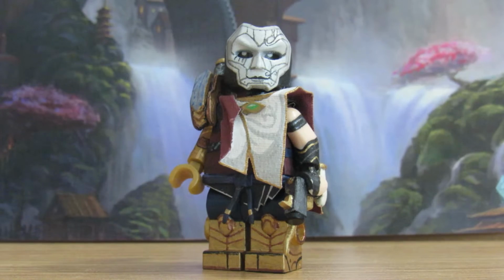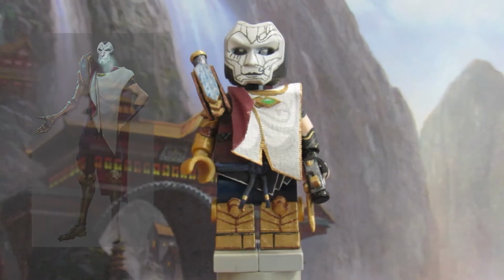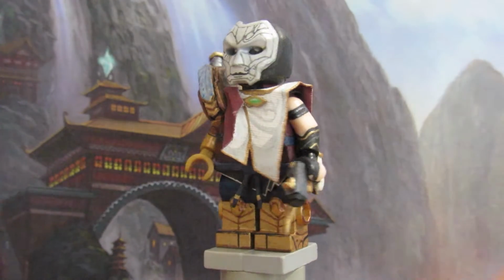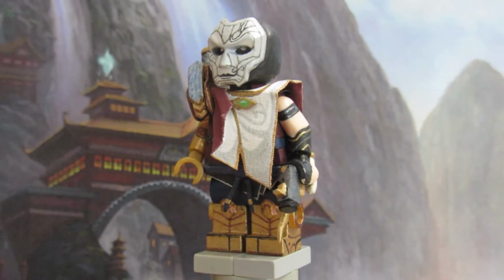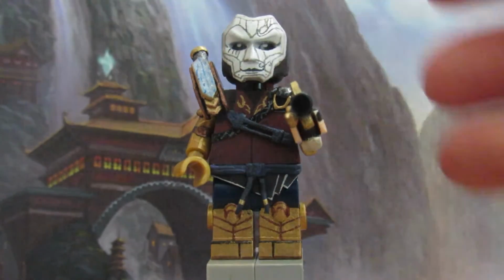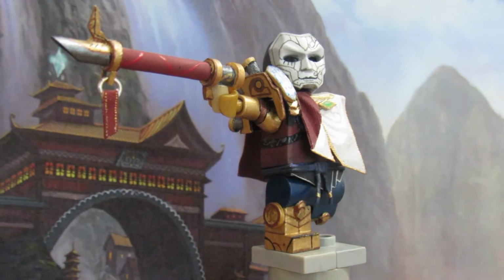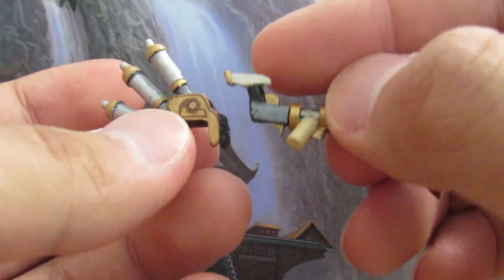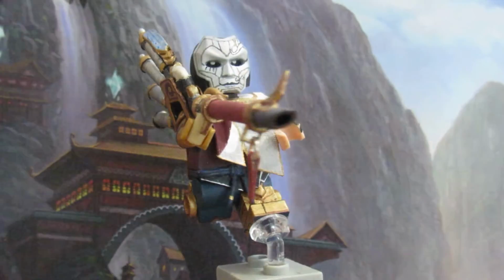LEGO League of Legends: Jhin Custom Minifigure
My main in Lego!

Chapters
0:00 Intro
1:54 Jhin
8:30 Accessories
10:22 Assembling His Ultimate
13:09 Curtain Call
14:42 Outro

*I do not sell minifigures nor take in suggestions

*Please respect others' opinions and treat them fairly unless it is an unfair comparison

* Do not post spam comments that are unrelated to the video. Rather give your thoughts and opinion on the work itself

*Remember, this is not your channel, I make the rules and if you don't like it, then don't comment and leave

*Figures are only based on my interpretation so don't accuse me of copying if there is no substantial evidence